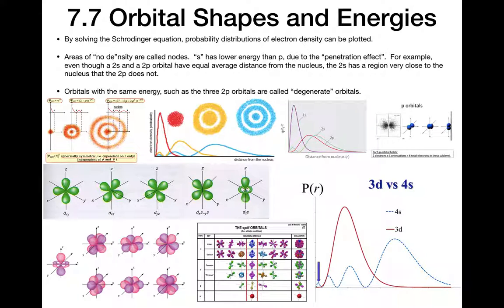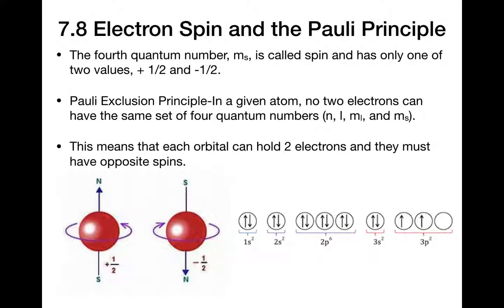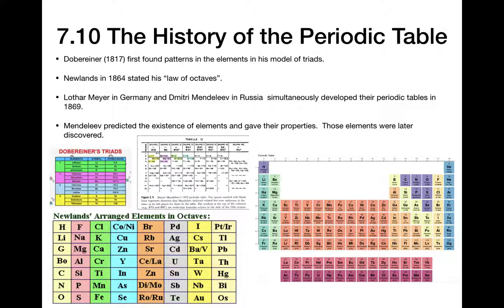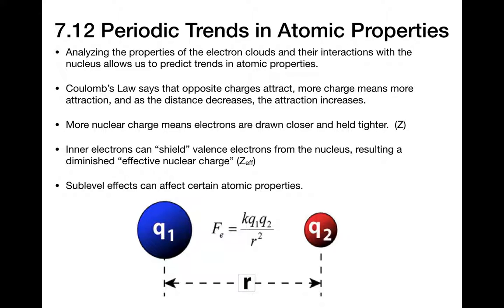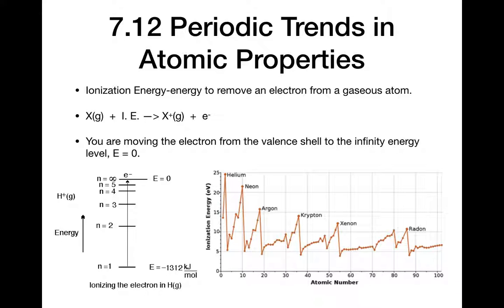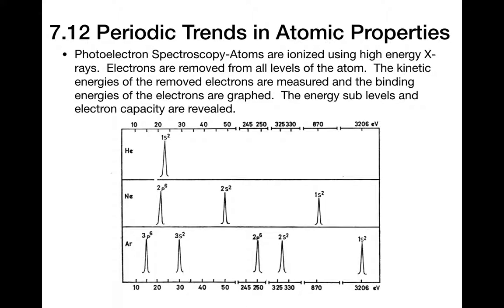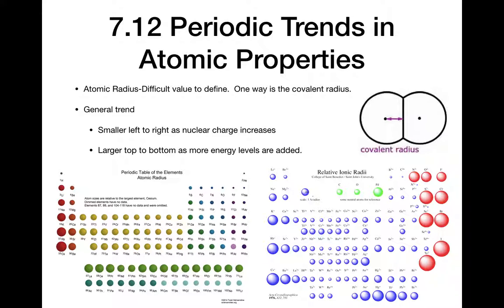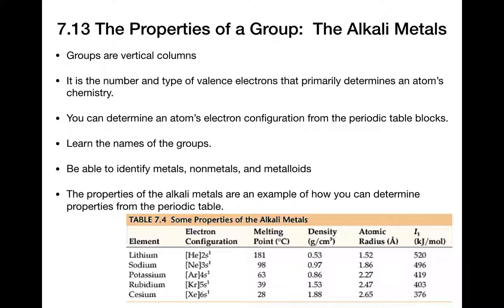APChem7 7ZKoker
Second half of Chapter 7-Zumdahl